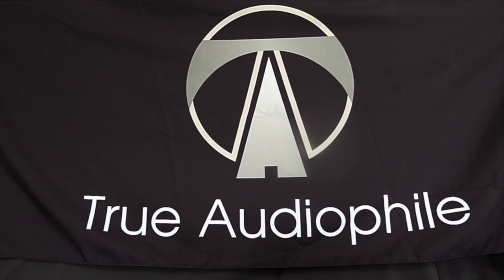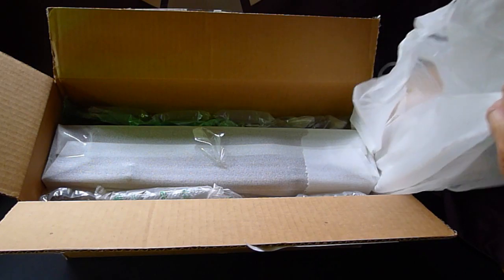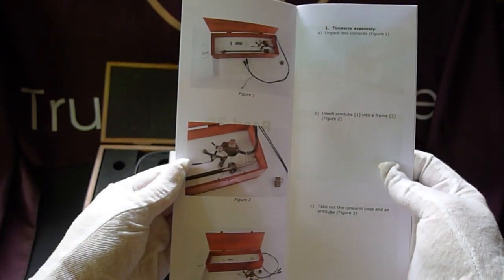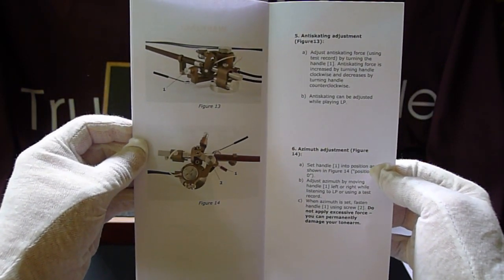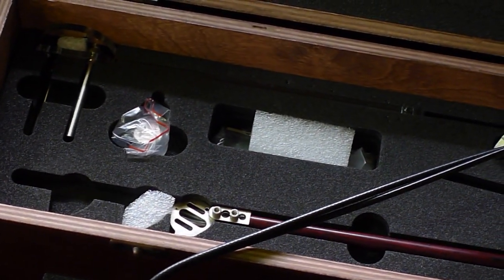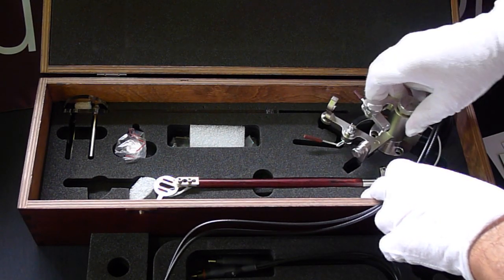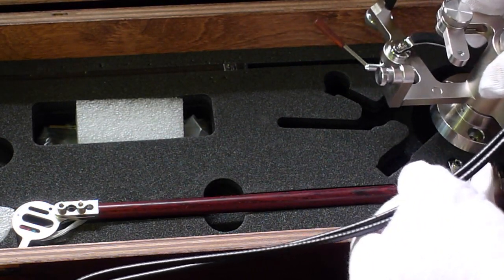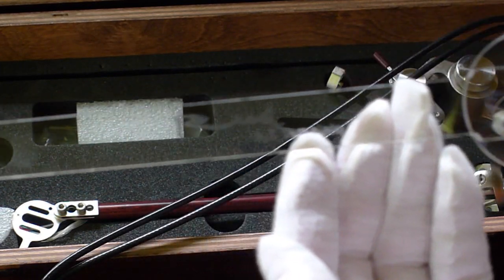Reed 3P ToneArm at True Audiophile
This is an unboxing and discussion of the Reed 3P Tonearm. Aside from being one of the most beautiful arms around it also feature a very unique bearing system, Azumith On the Fly as well as VTA On the Fly.

Again, thanks to a very generous customer who allowed us to do this video prior to sending it onto him.

You can see more about this arm on our site and watch a video on the incredible Azumith on the fly feature.